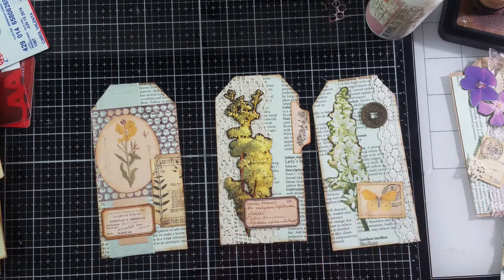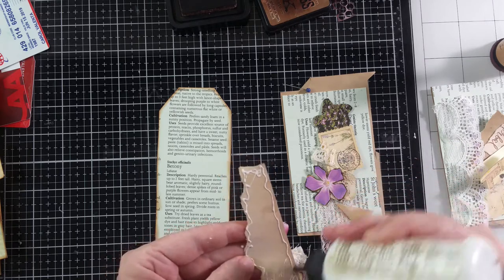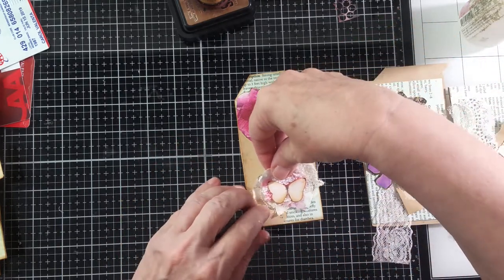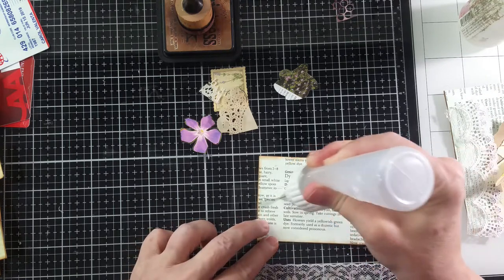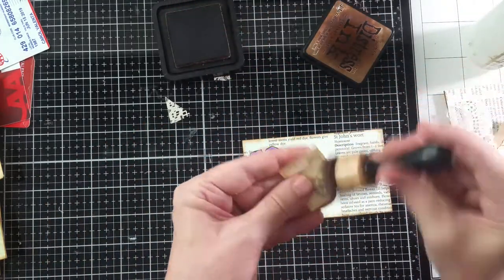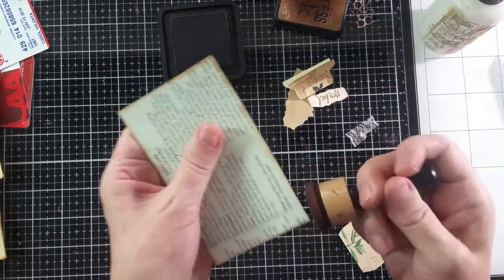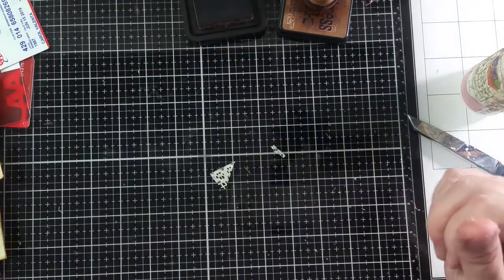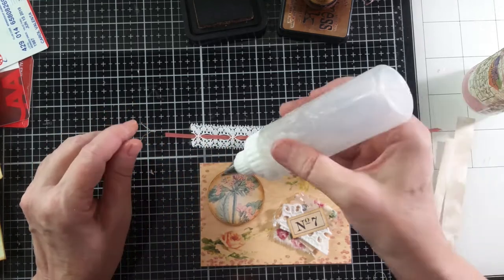Herbal Junk Journals: Part 2a *Bonus Video* Collaboration with Dawn Orahood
Link to Dawn's Digital Kit

People who have inspired me:
Gayle Agostinelli
Chelle Ratcliffe
Roxy Creations
Shabbydabbydoodah
Treasure Books
Grammie's Keepsakes